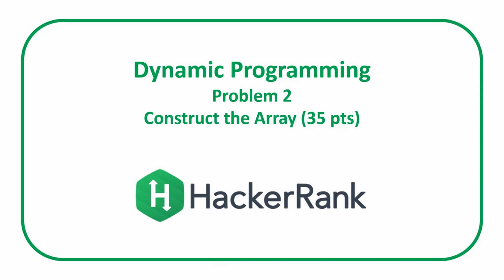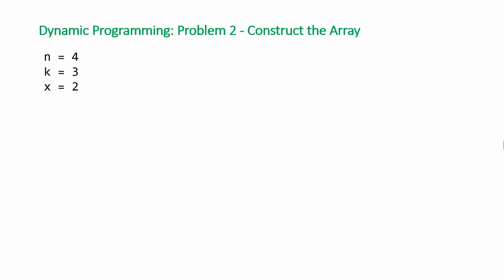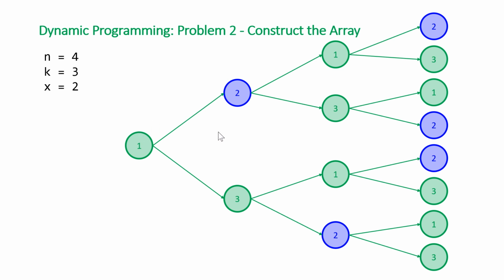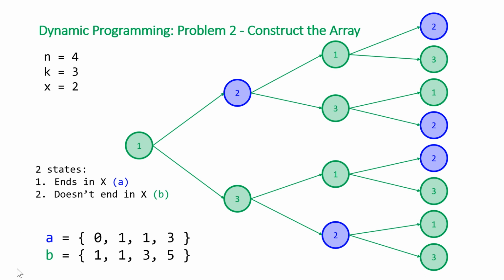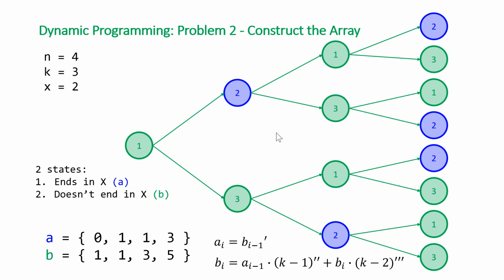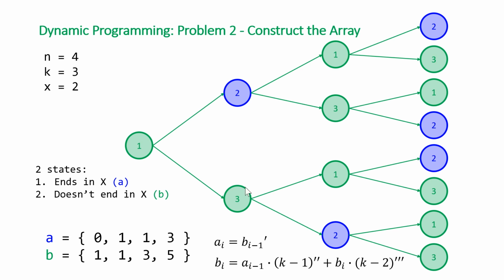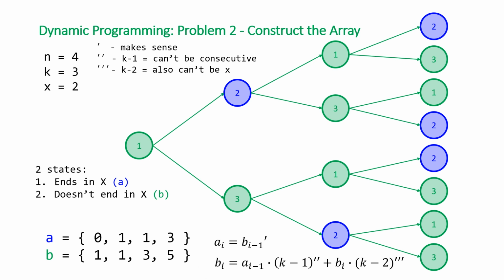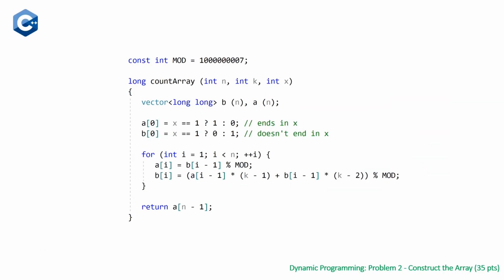HackerRank Dynamic Programming 2 - Count the Array (35 pts)